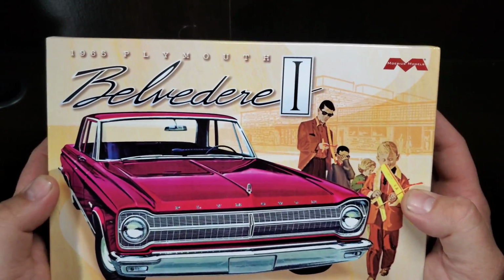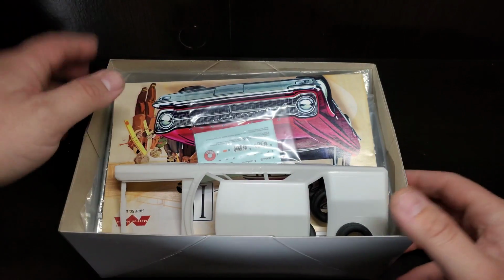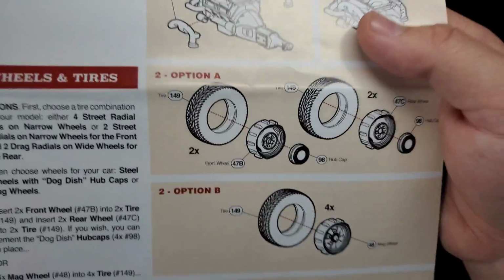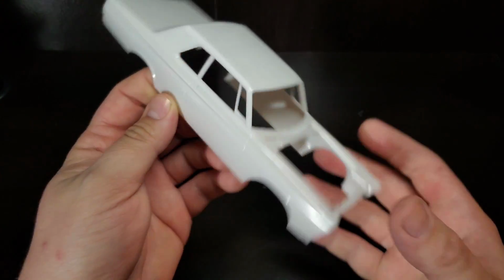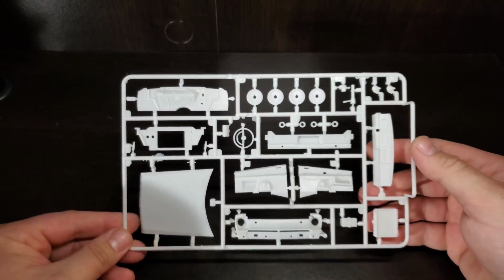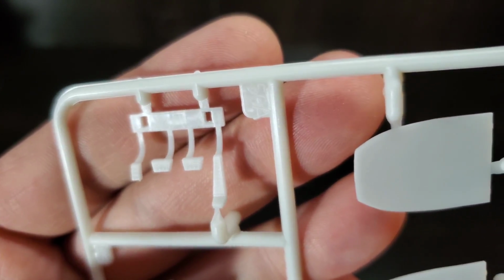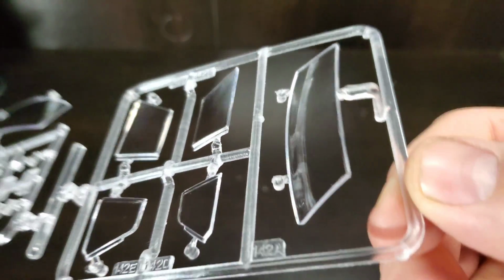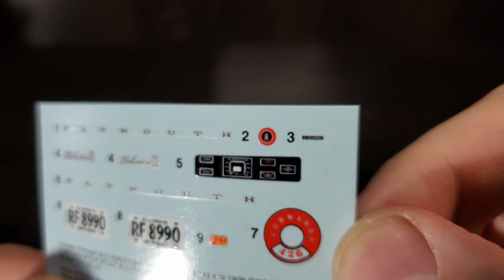Moebius 1965 Plymouth Belvedere I 426ci 1218 Before you Buy /Box opening Parts, Decals, Instructions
This is a box opening and look inside at Moebius models kit #1218 '65 Plymouth Belvedere 1 Featuring a 426 Wedge Commando or 426 Max Wedge engine
(2020)

1/25 1:25 Plastic Scale Model kit

Slideshow of
Parts, Decals and Instructions

Recorded and Edited on: Samsung Galaxy S10+ with the InShot app